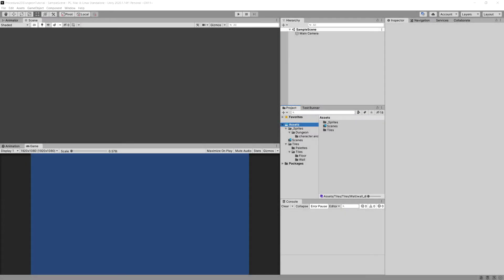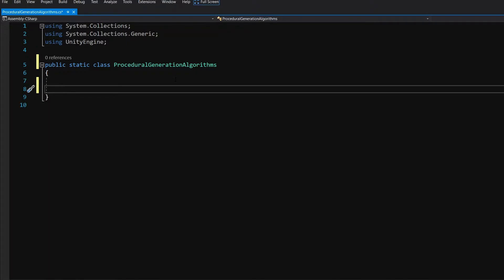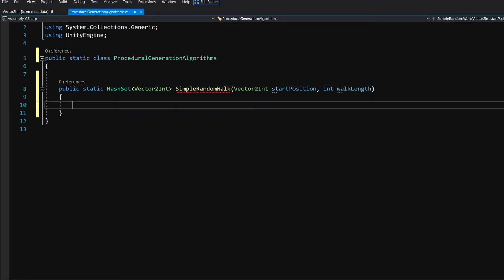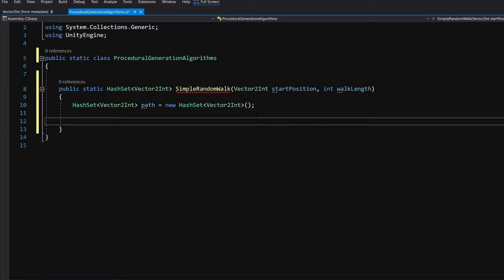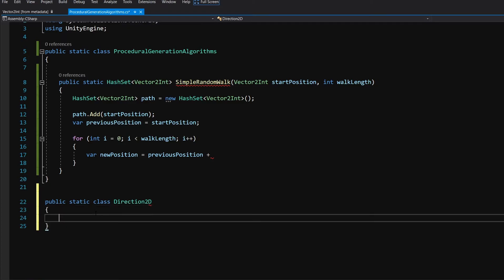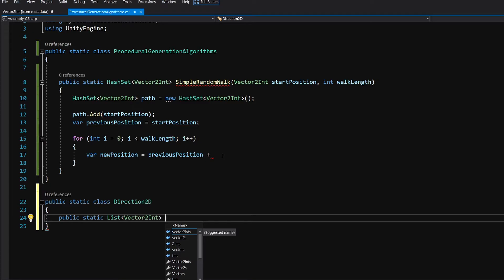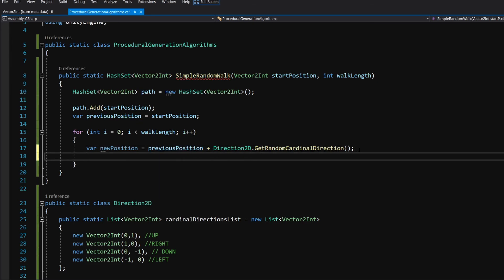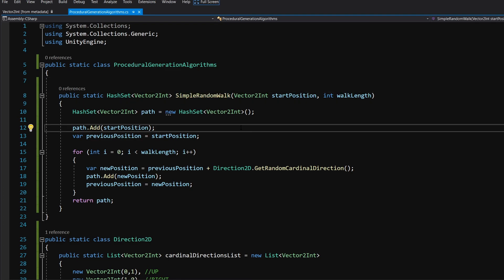Random Walk Algorithm - P4 - Unity Procedural Generation of a 2D Dungeon